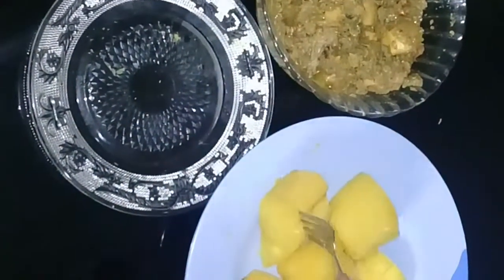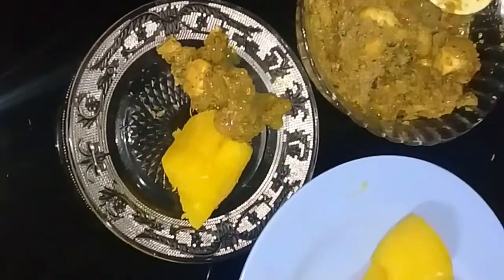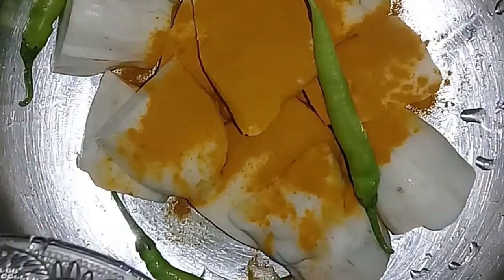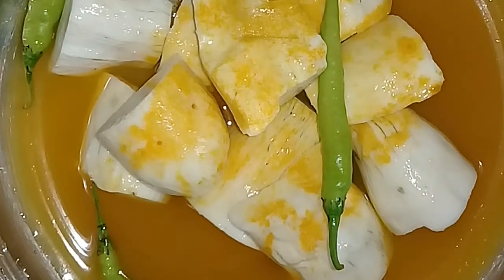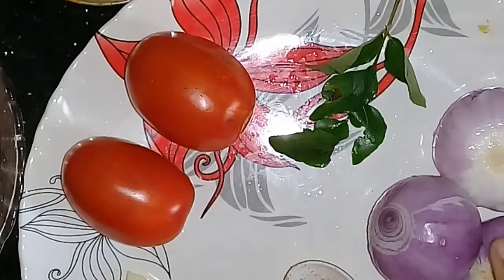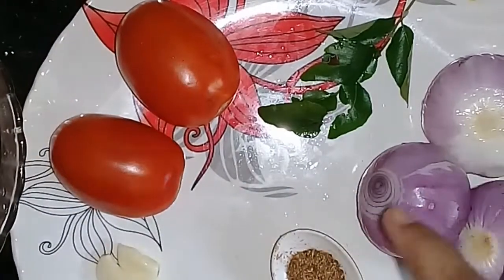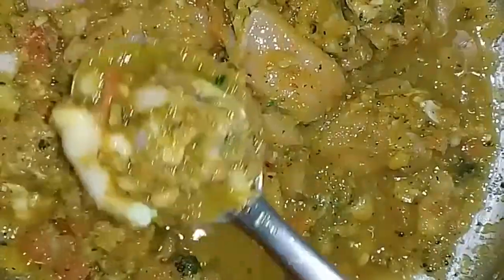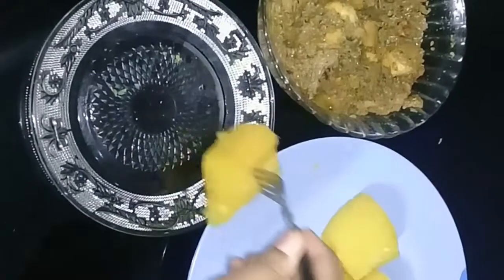Kappayum pepper chickenum| Non oily food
Hii friends..im shahanas(sana) ,9th std . This is  my first video Kappa with pepper chicken.
Its a small dish to easly cook in homes anytime.its really done without oil..try all
Share your comments with us
THANKYOU🤗